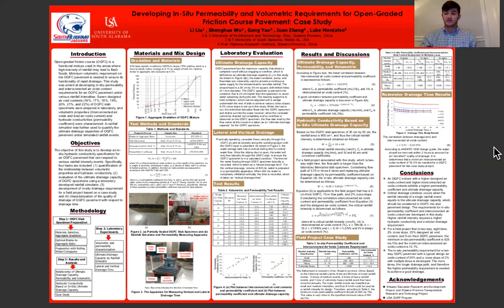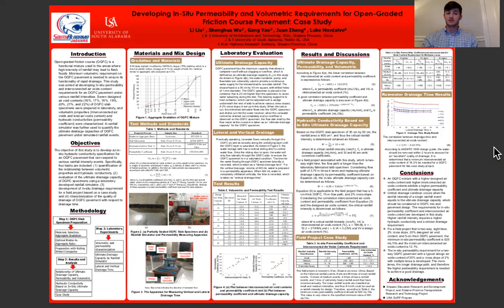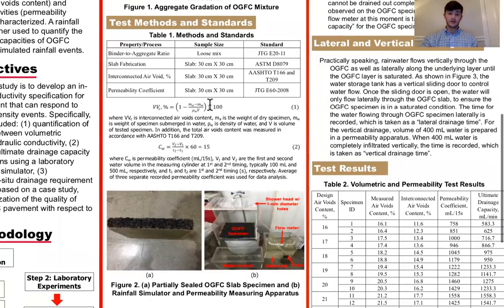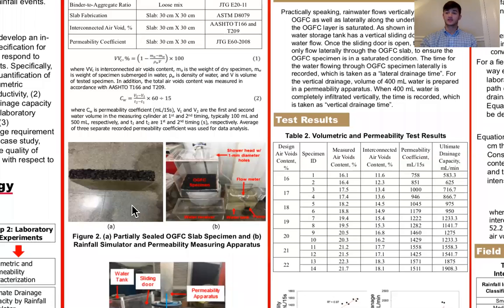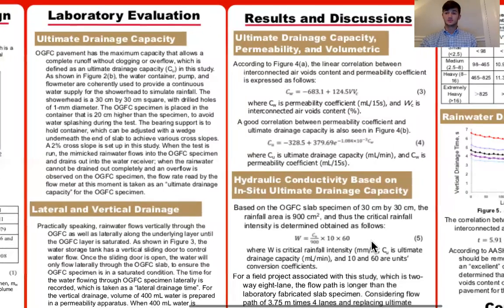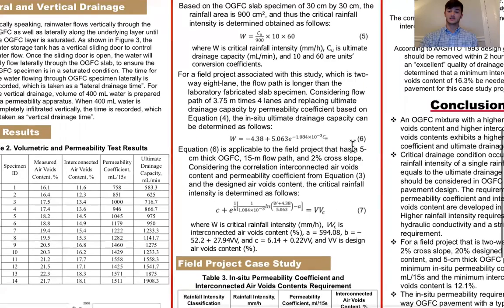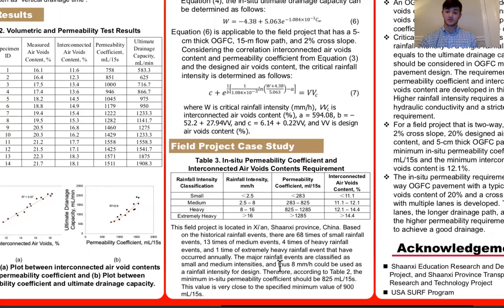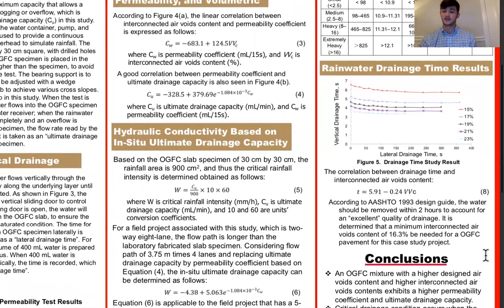100th TRB poster presentation